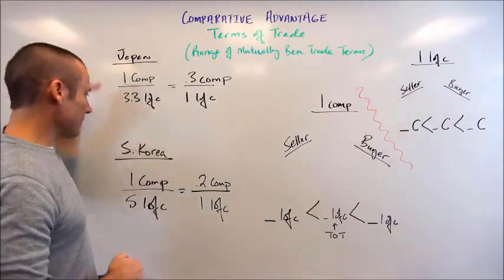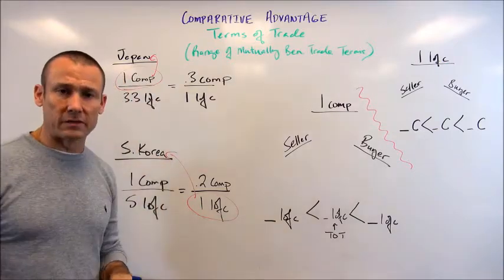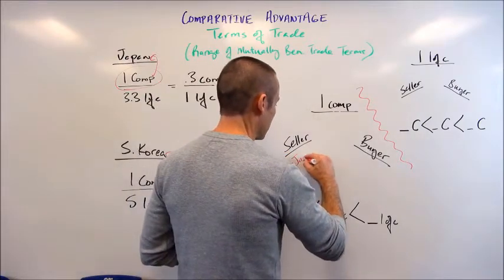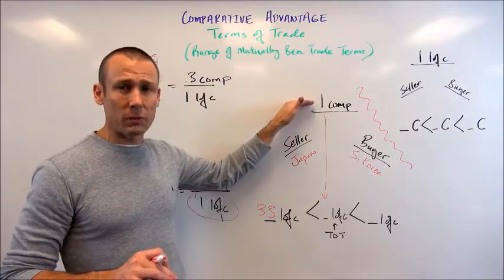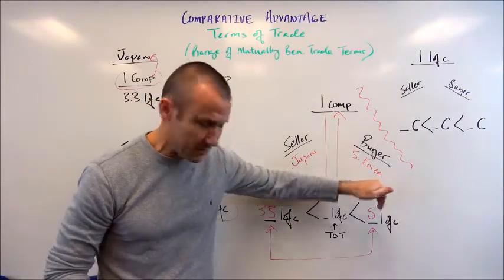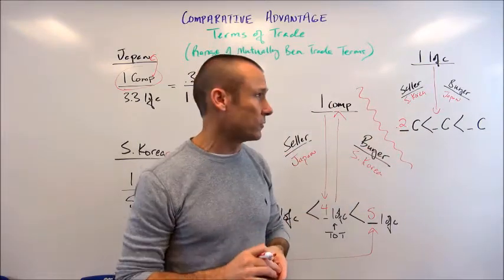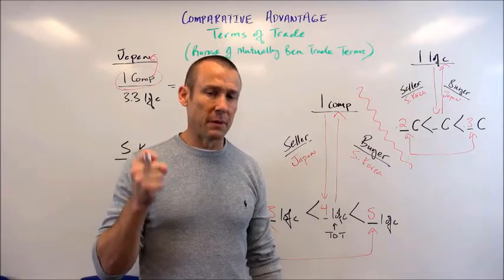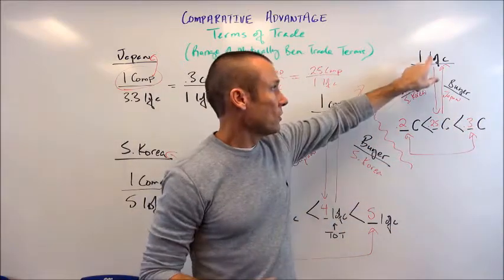Comparative Advantage: An Output Problem (Part 2)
The source of the gains of trade is comparative advantage.  Trade is not based on absolute advantage - being better at making something than some else.  Instead, trade is based on comparative advantage, an advantage that is based on the alternatives someone (or a some country) could produce.  Comparative advantage says someone should make good X (not if they are the best at making good X) if they give up less of Y when then make X than someone else.  This video is made for 1st year college students or AP/IB Economics students.  It focuses on foundational economic concepts.